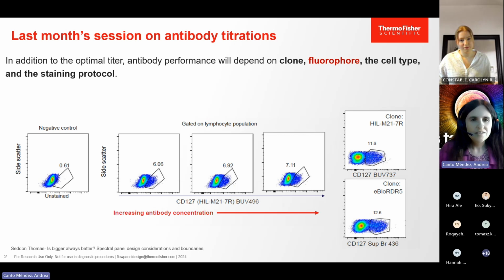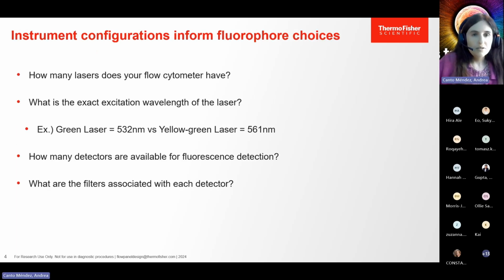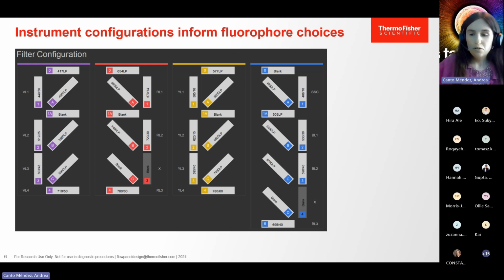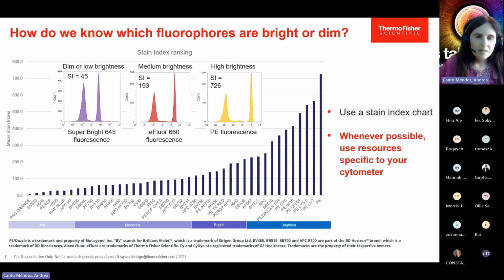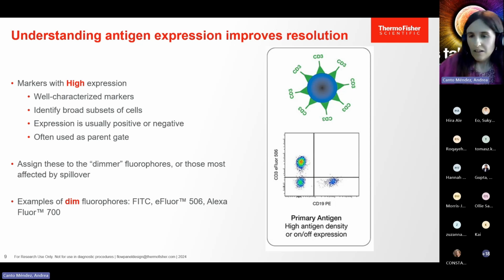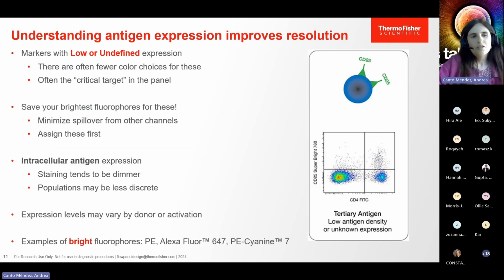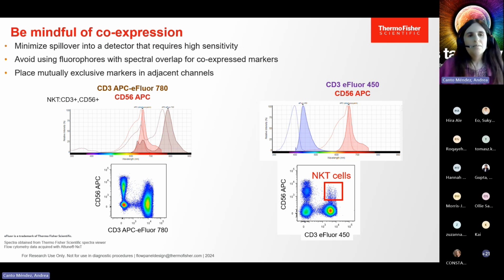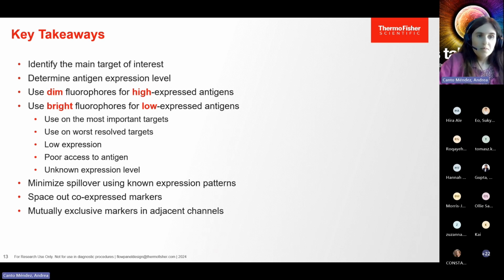Let's talk flow - Fluorophores: Bright is not always better. Part 1- Assigning Fluorophores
Curious about choosing fluorophores for better marker resolution? Dive into our two-part series! Our panel shares expert insights in this video.